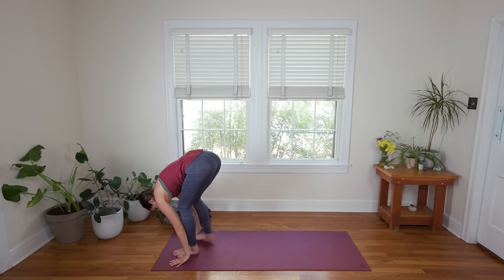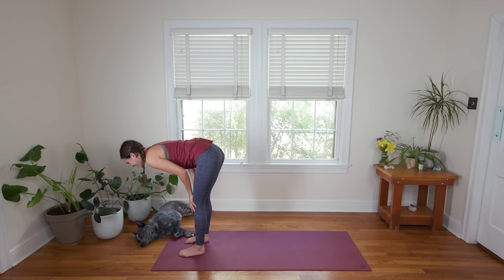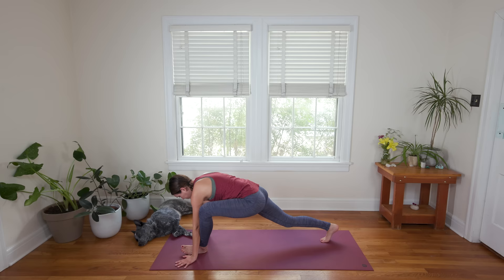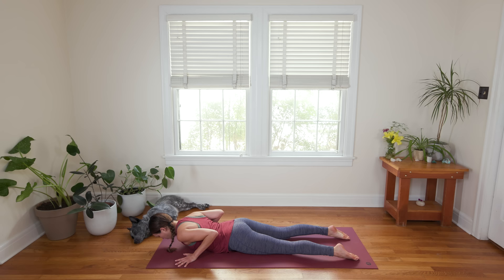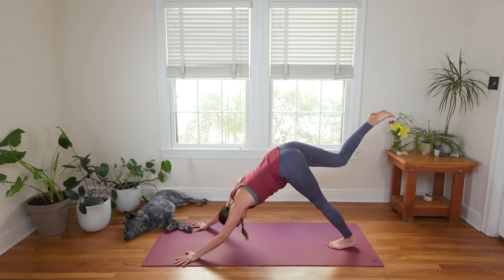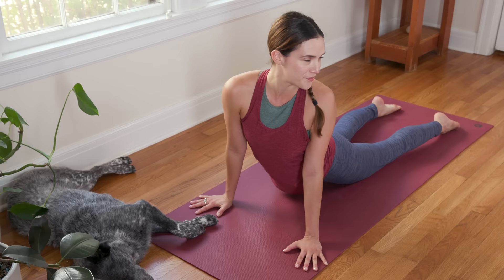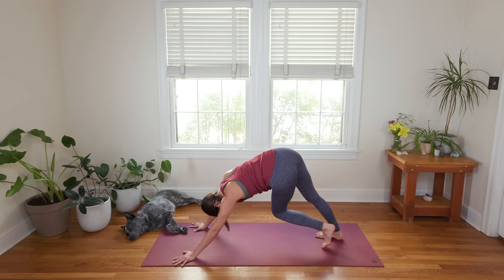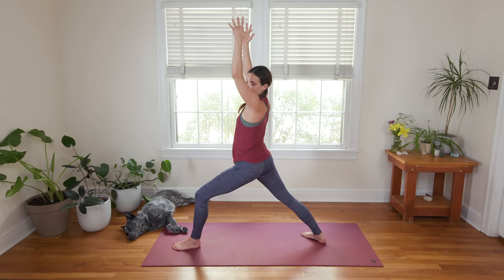Yoga Joy | 20-Minute Full Body Vinyasa Flow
Get ready to embody the essence of joy for your physical, mental, and emotional well-being with this uplifting and strengthening vinyasa flow.

Honor your self-care routine and welcome balance with this full-body session. Celebrate the effort and discipline you’ve incorporated and made time for in order to continue your home yoga practice.

Use this time to FIND THE JOY, check-in with yourself, and welcome a little inner heat to get stagnant energy moving again.

Let me know how it goes for you in the comment section down below.

Namaste!